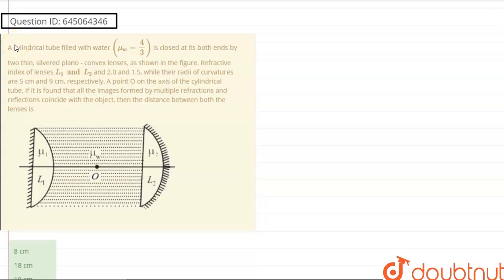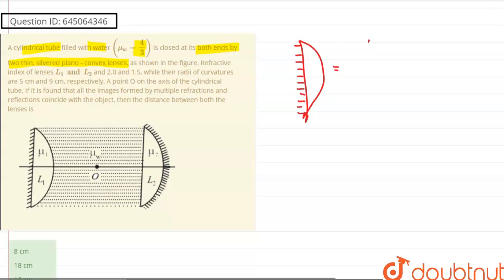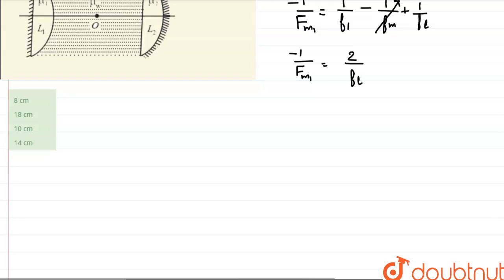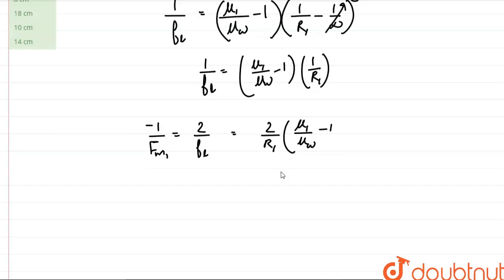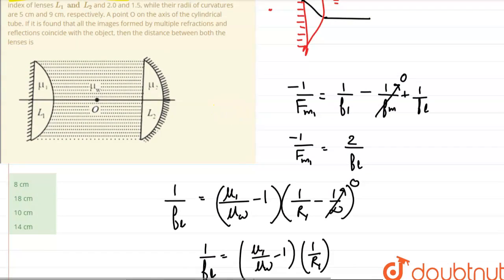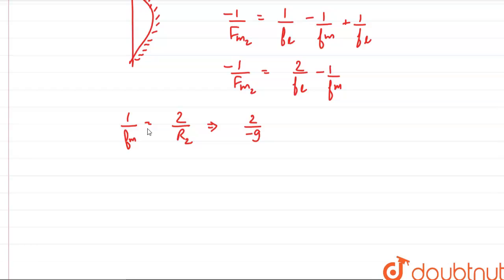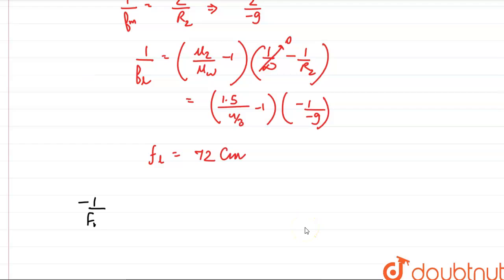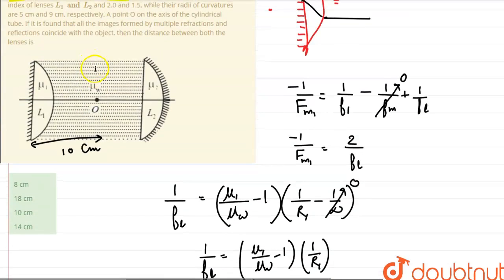A cylindrical tube filled with water (mu_(w)=(4)/(3)) is closed at its both ends by two thin, si...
A cylindrical tube filled with water (mu_(w)=(4)/(3)) is closed at its both ends by two thin, silvered plano - convex lenses, as shown in the figure. Refractive index of lenses L_(1) and L_(2) and 2.0 and 1.5, while their radii of curvatures are 5 cm and 9 cm, respectively. A point O on the axis of the cylindrical tube. If it is found that all the images formed by multiple refractions and reflections coincide with the object, then the distance between both the lenses is
Class: 12
Subject: PHYSICS
Chapter: NTA JEE MOCK TEST 36
Board:NEET

👉 Have Any Query? Ask Us.